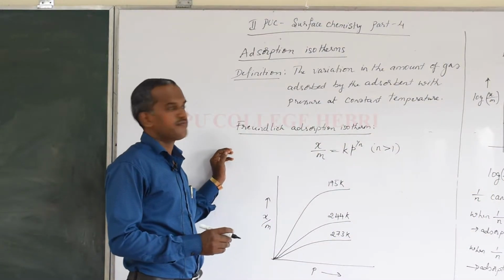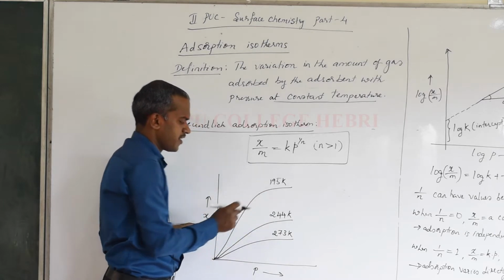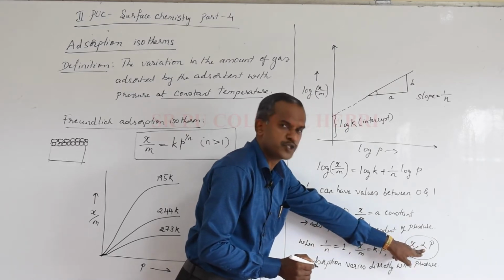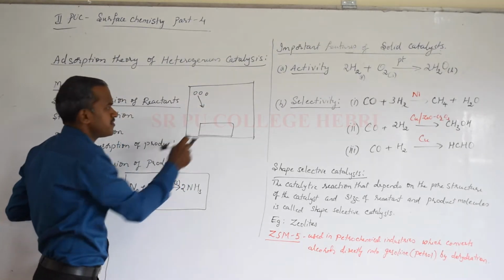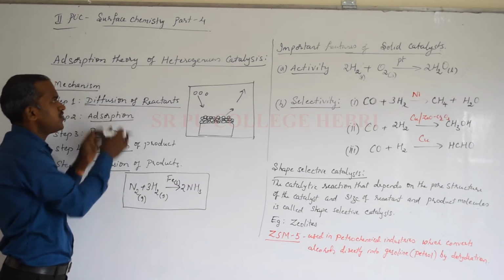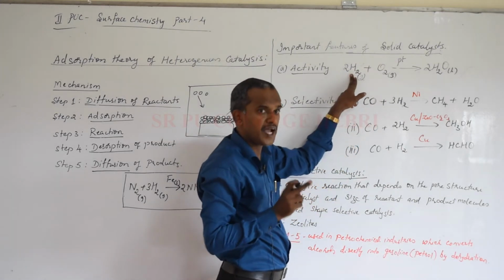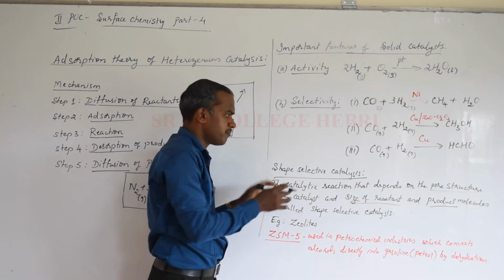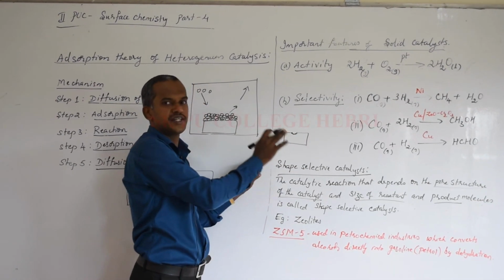II PU Chemistry-Chapter-05 Surface Chemistry Part-04 By Mr. Hari prasad Lecturer in Chemistry